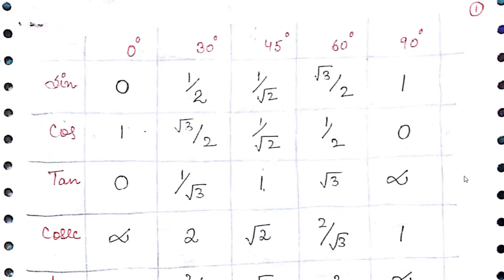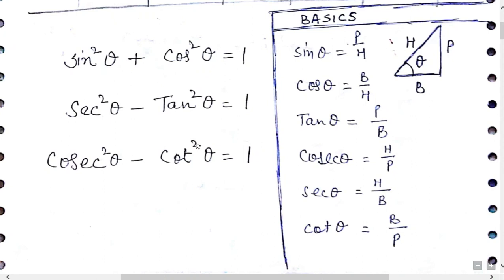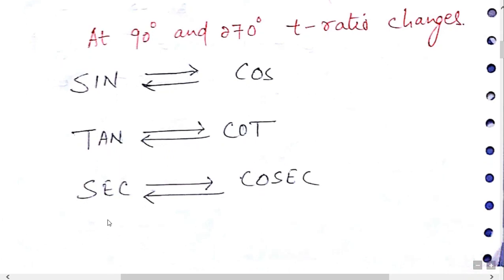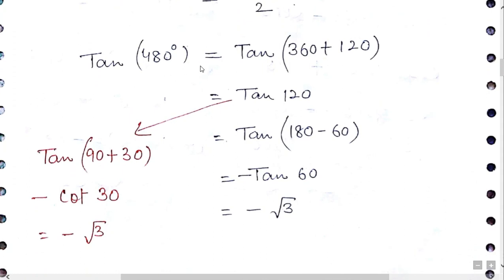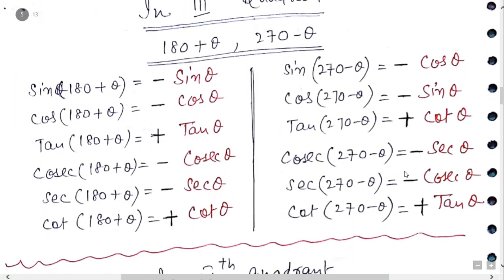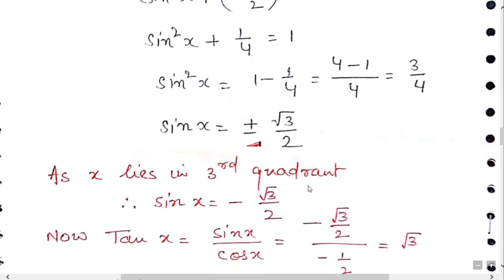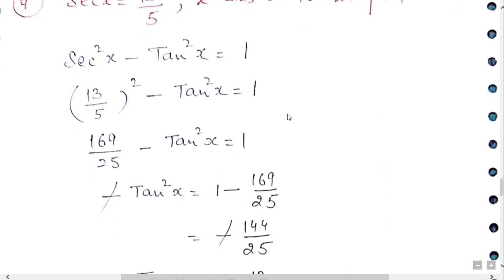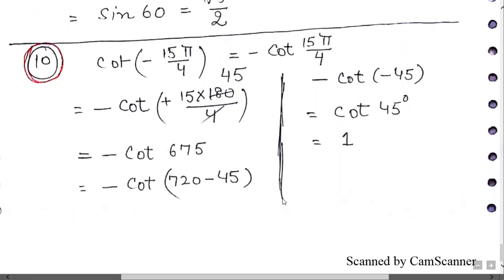Trigonometric Functions Ex 3.2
NCERT Mathematics
Class XI , Chapter 3
Trigonometric Functions
Exercise 3.2
Calculation of angles greater than 90, Quadrant System
& Problems